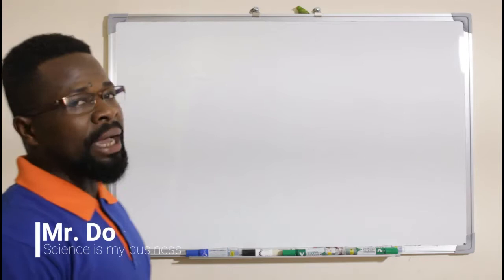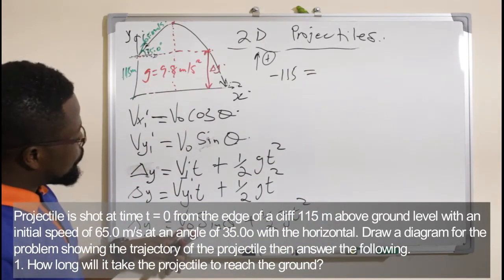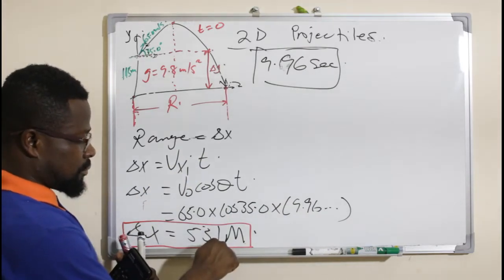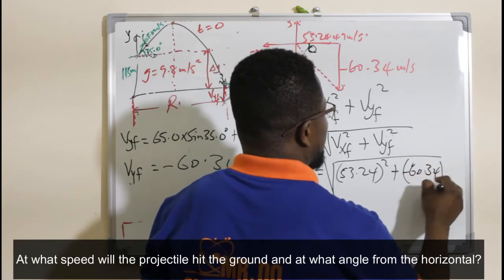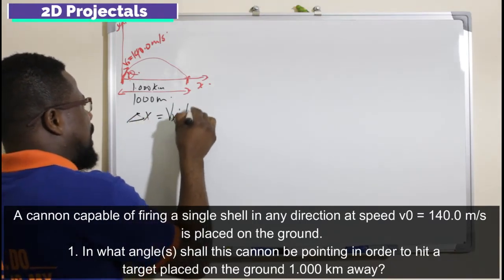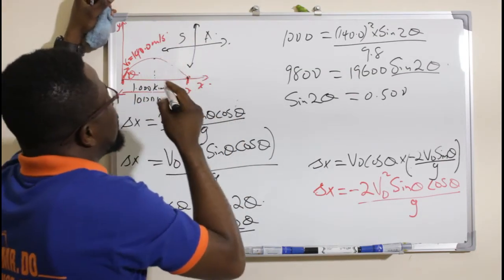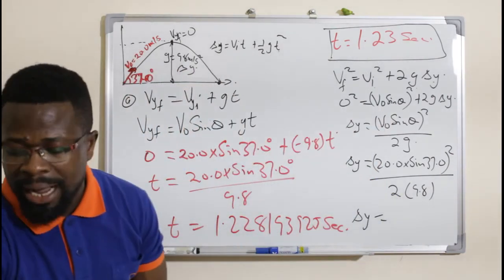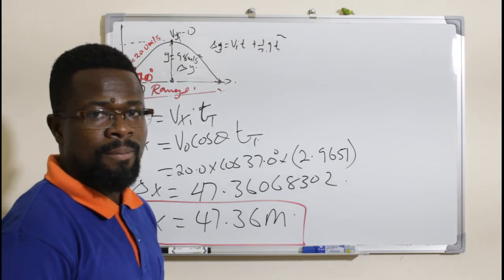Calculation on 2D projectiles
This video provides projectile motion practice problems and plenty of examples. It explains how to calculate the maximum height if a ball is launched from the ground with an initial speed. It also shows you how to calculate the range or horizontal distance that a ball travels as it rolls off a cliff in addition to finding the total time it takes to hit the ground also known as the time of flight. This tutorial also shows you how to calculate the speed of the ball just before it hits the ground using kinematics equations. Finally, most of the questions are past papers from the South Africa Matric.
• Give me a thumbs up for this video
• Leave me a positive comment